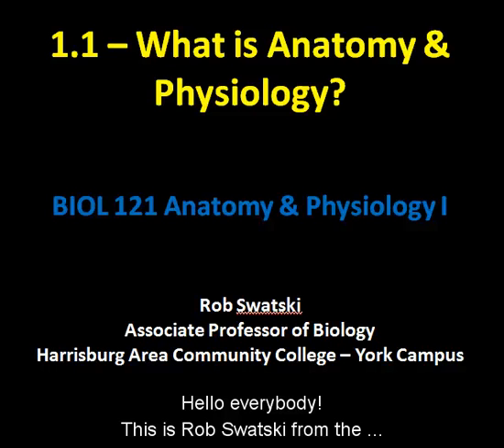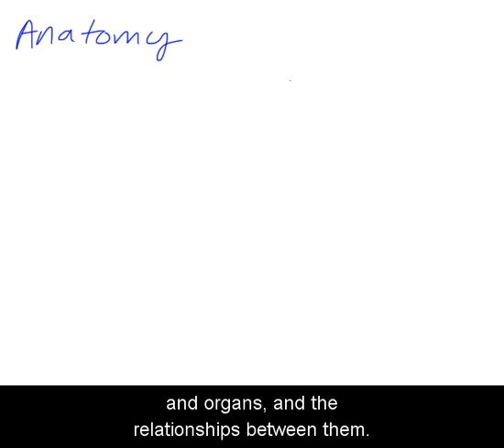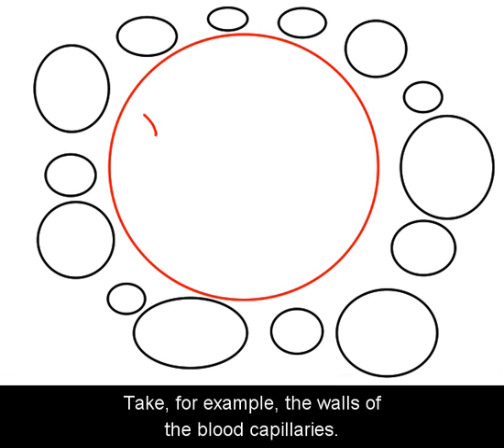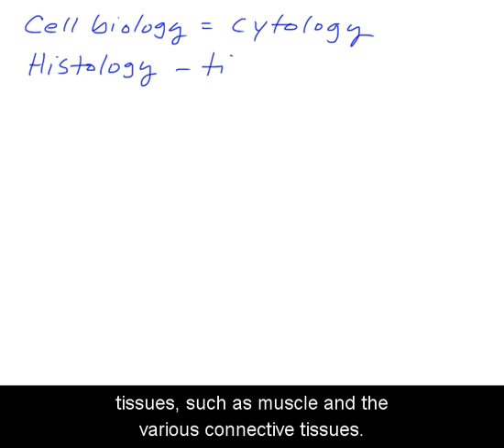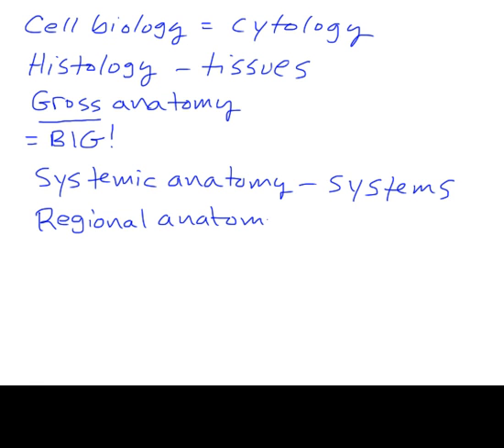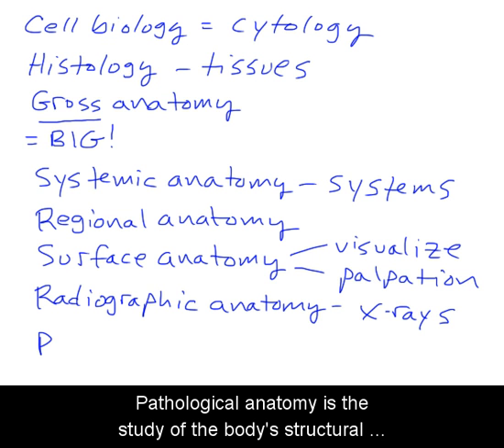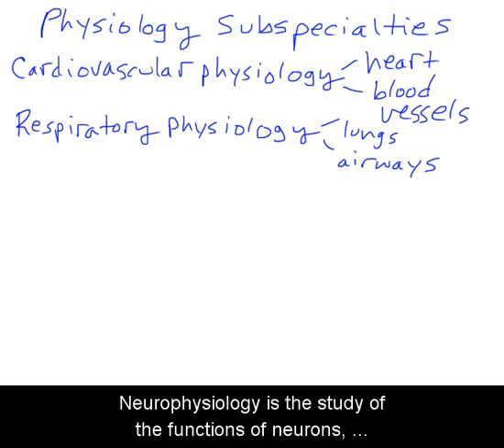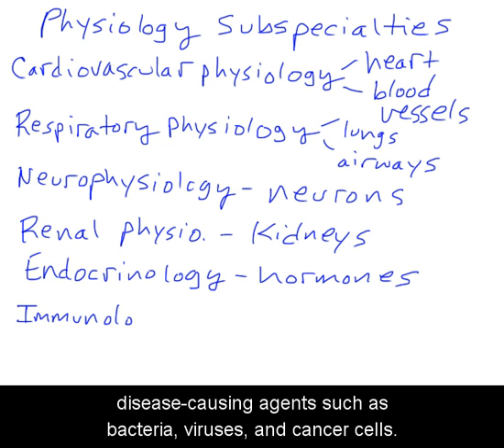1 1 What Is Anatomy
i upload it for learning. not to disagree one.